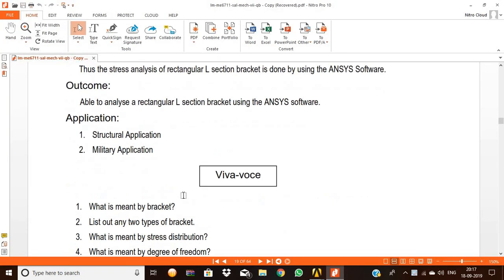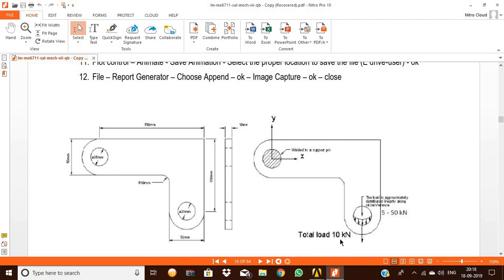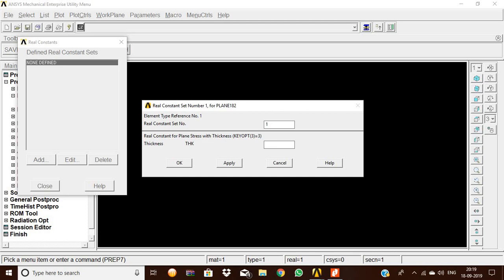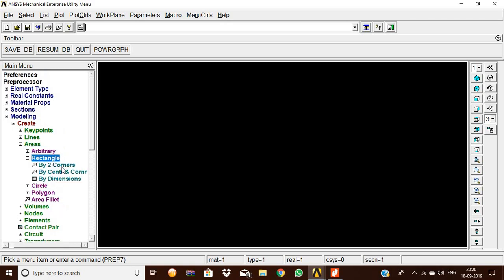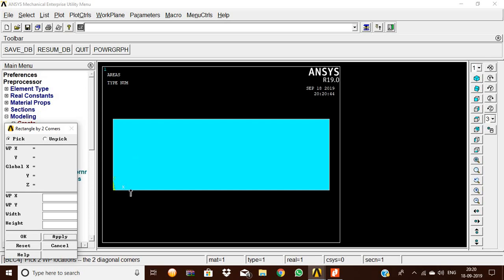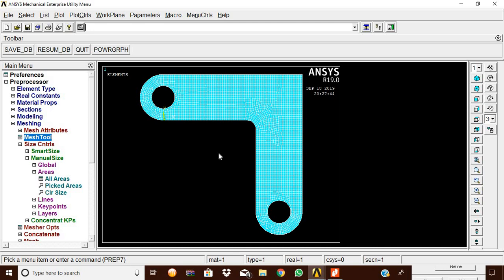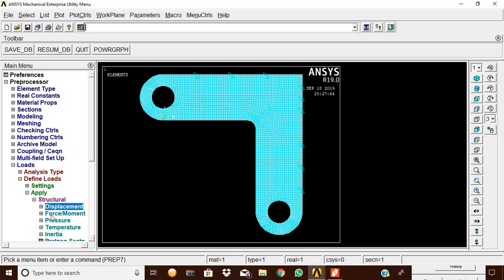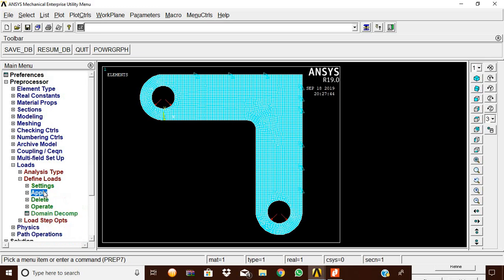ANSYS :stress analysis of a Rectangular L shaped Bracket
Outcome:
       Able to analyse a rectangular L section bracket using the ANSYS software.
Application:
1. Structural Application
2. Military Application